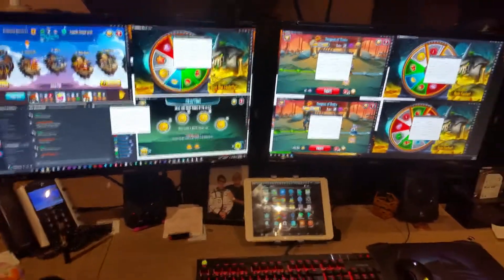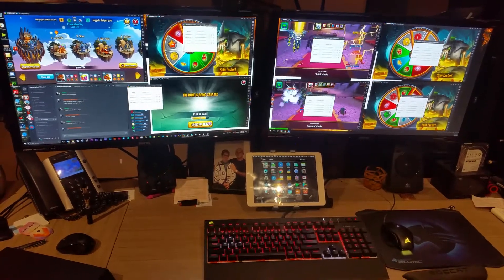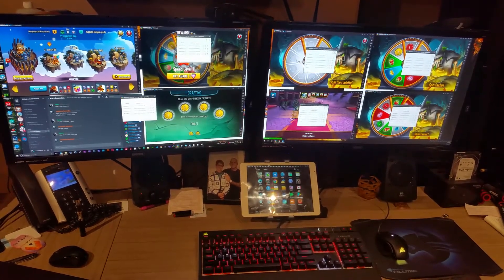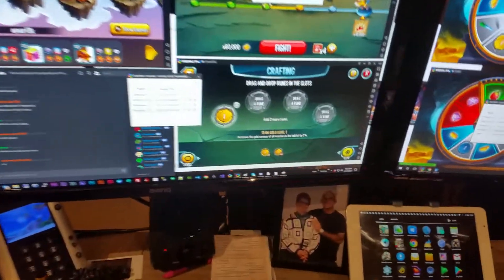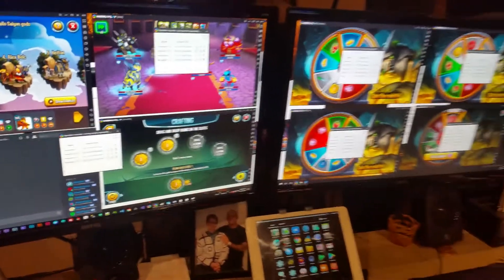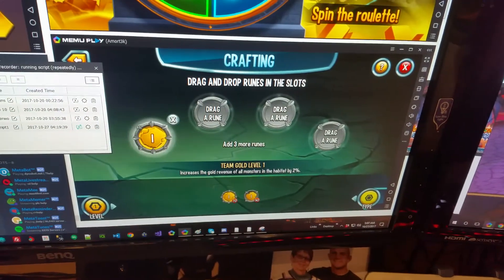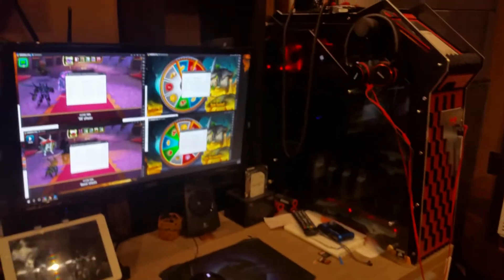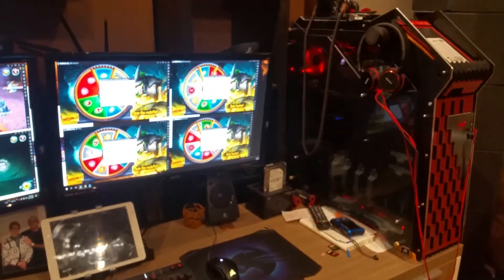Monster Legends - Memu Macros - In Action